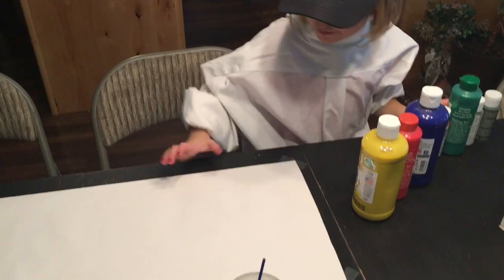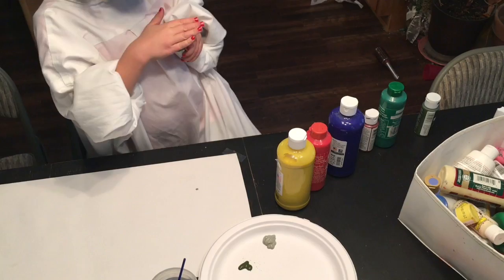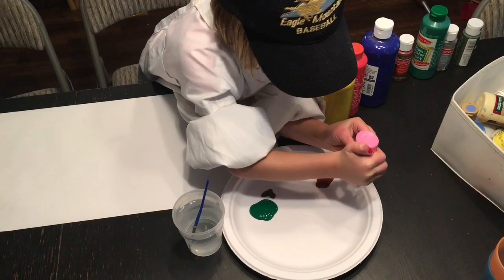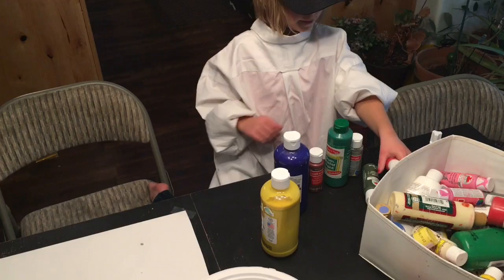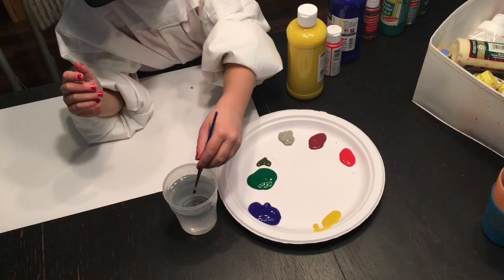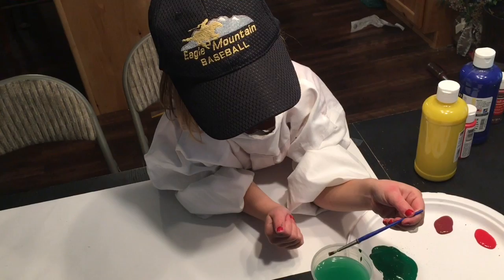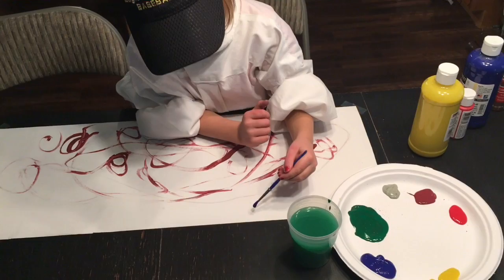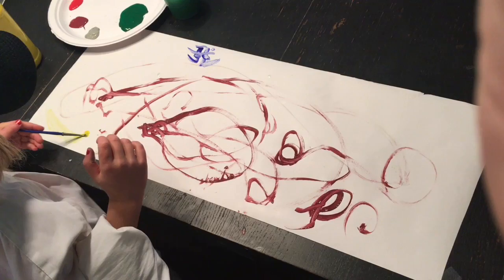Painting with Heidi Episode 1